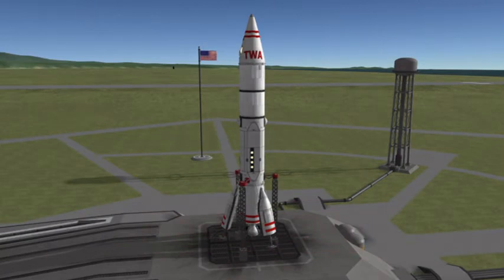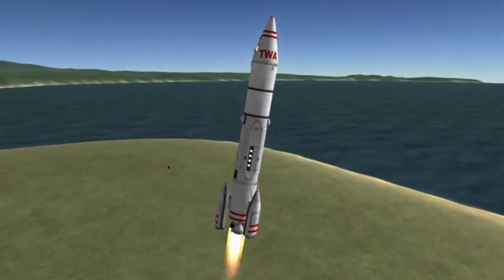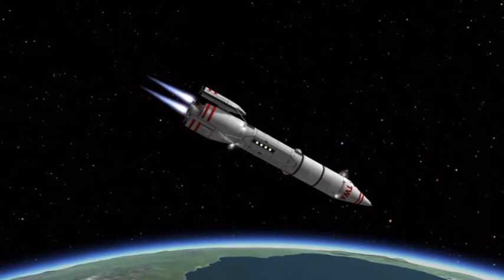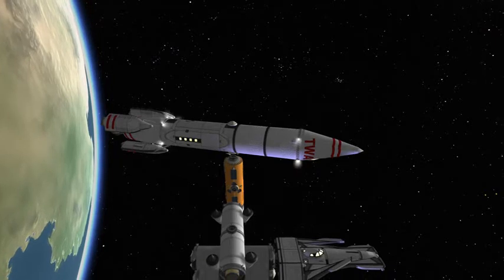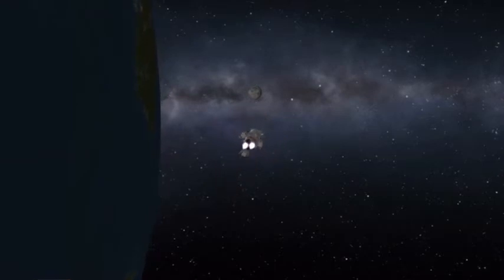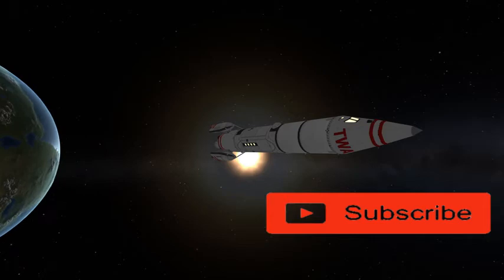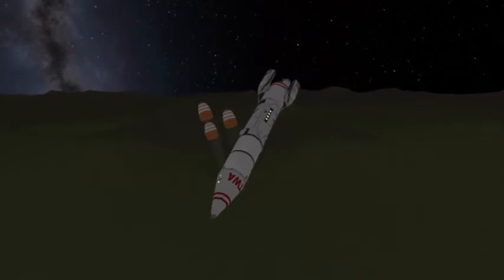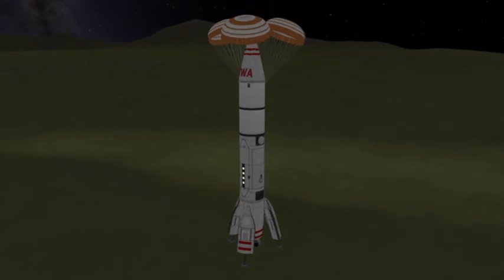Ksp: Walt Disney Lunar Starship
A starship before it was cool